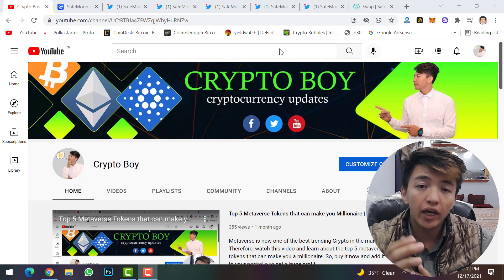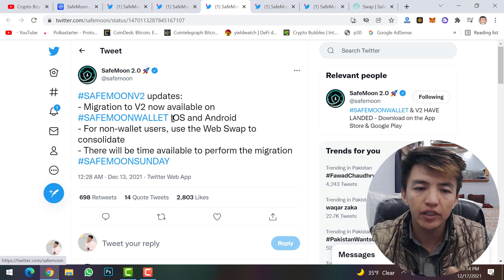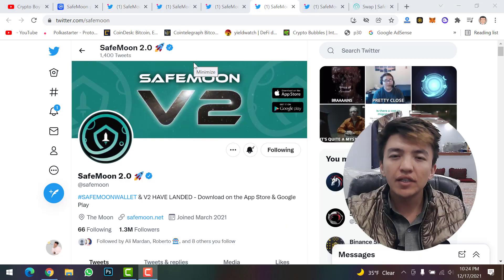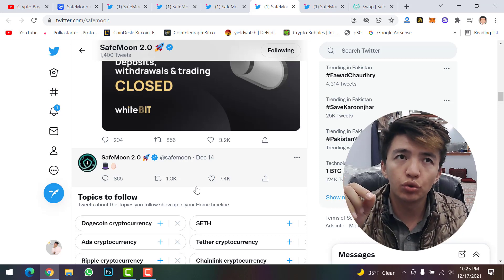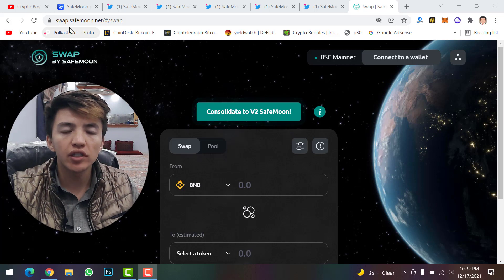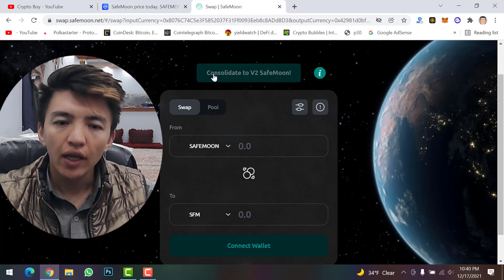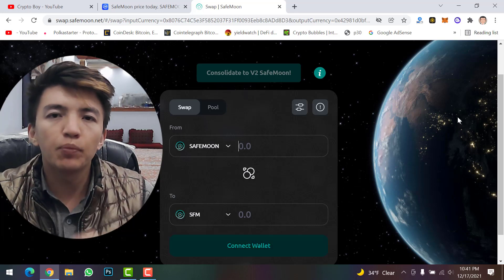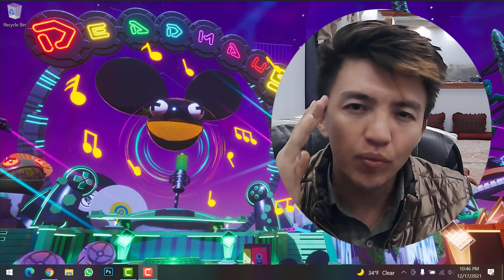How to Swap your Safemoon Coin from V1 to V2 | Safemoon V2 Launched | Migrate Safemoon V1 to V2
on 13 Dec 2021, Safemoon just launched its V2 with several new features and updates. Finally, Safemoon V2 is live on iOS and Android wallets. Therefore, you need to swap your Safemoon coin from V1 to V2. Because Safemoon V1 will not work anymore.